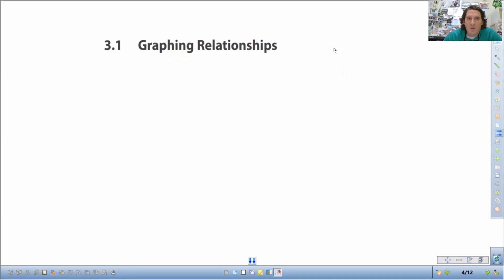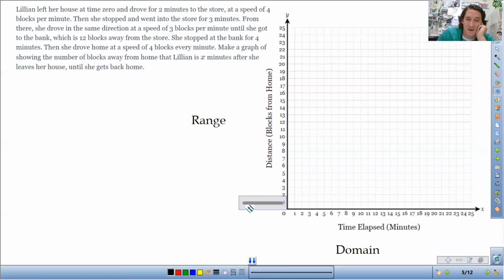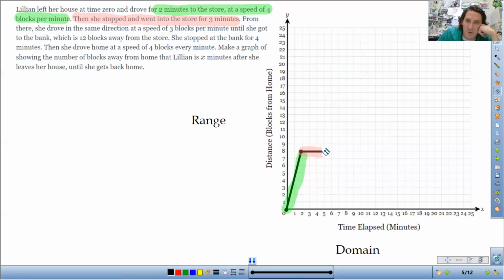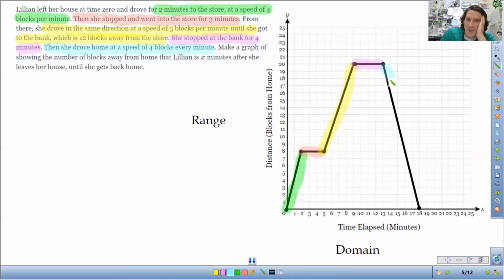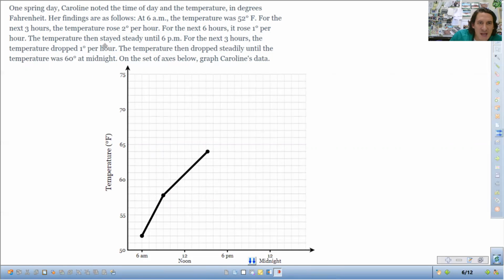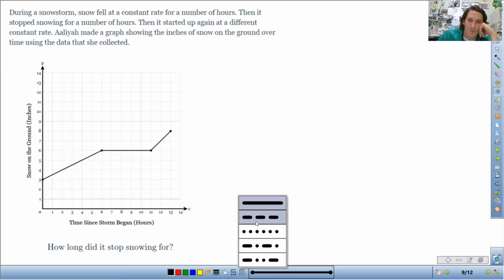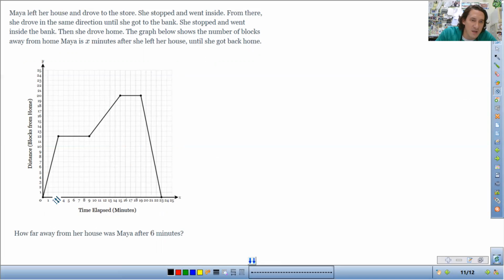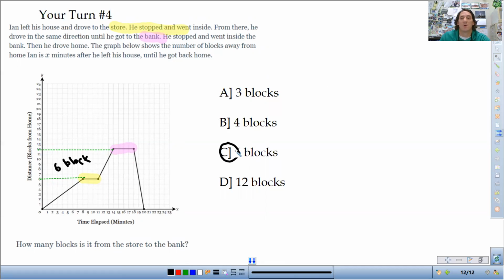IM1 3.1 Graphing Relationships